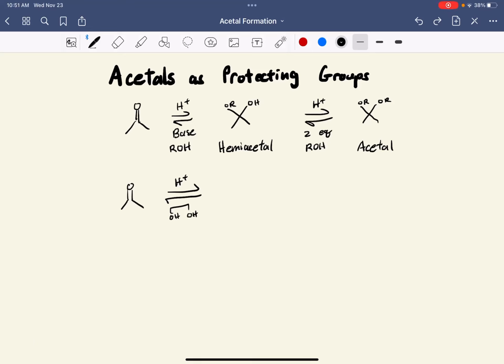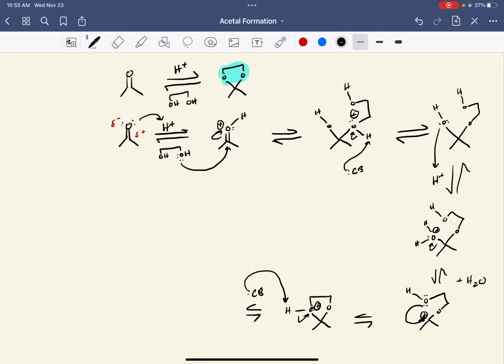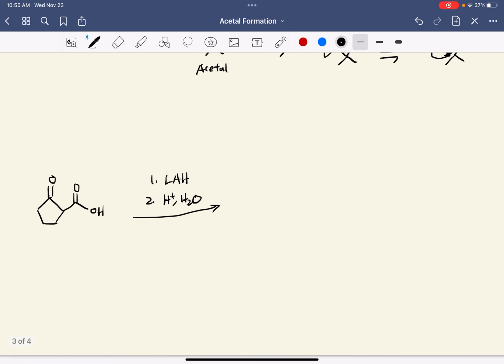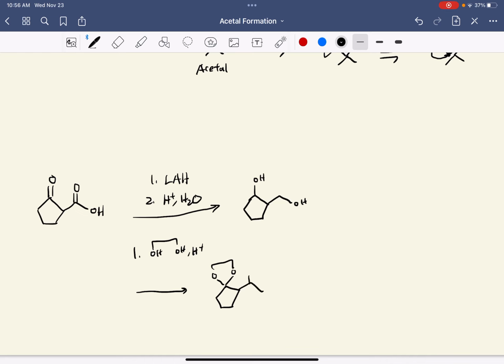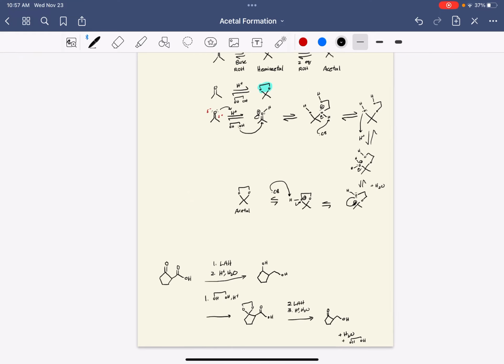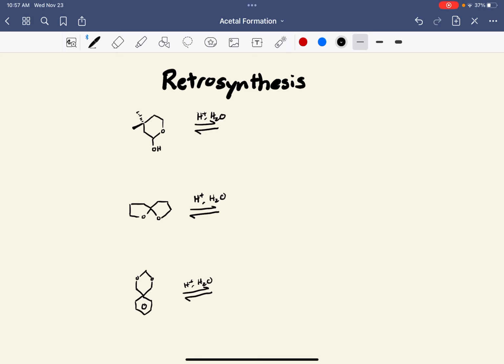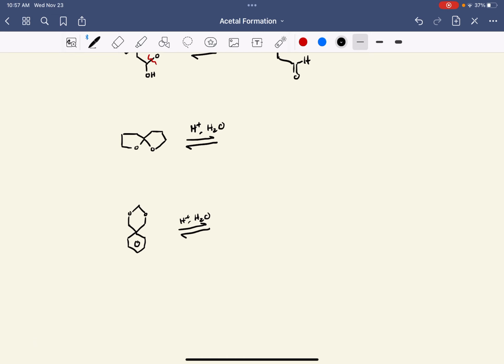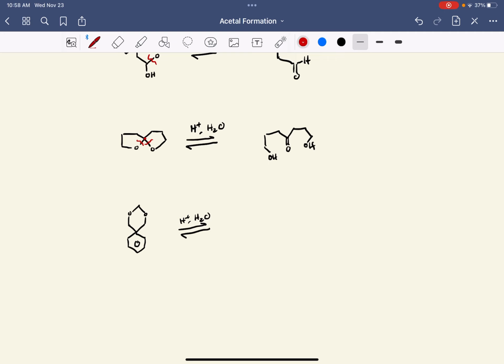Acetal Protecting Groups